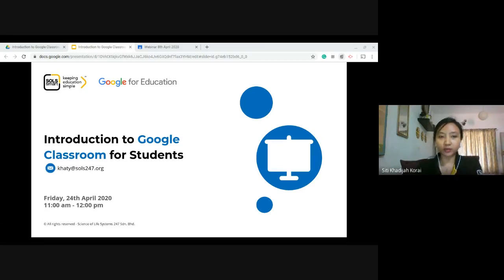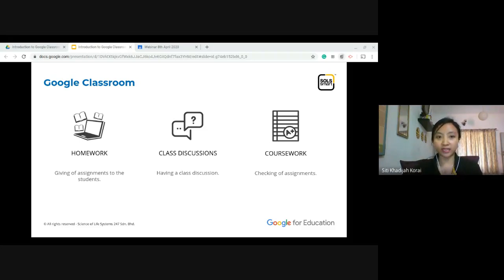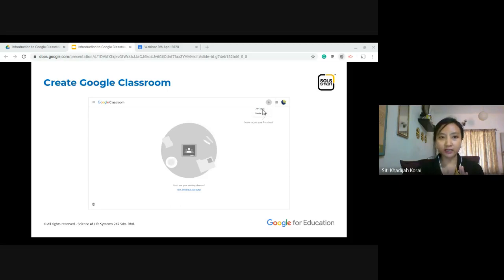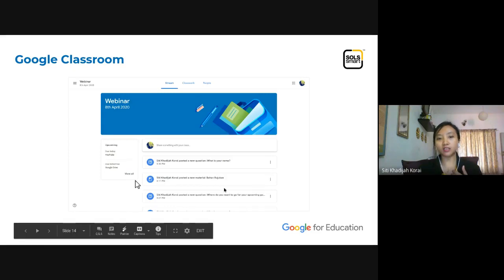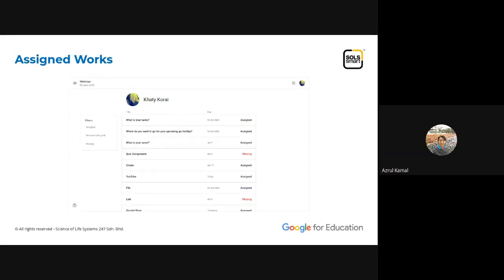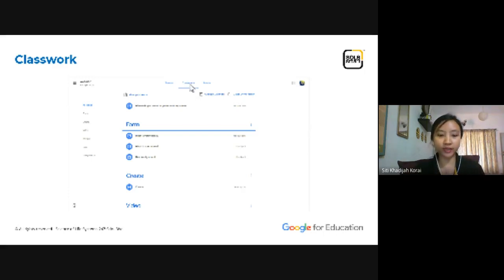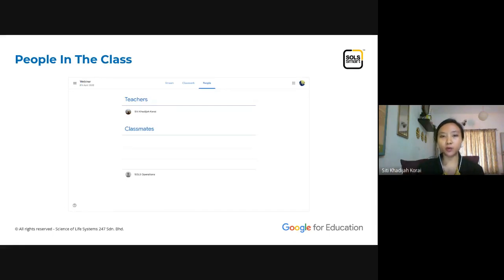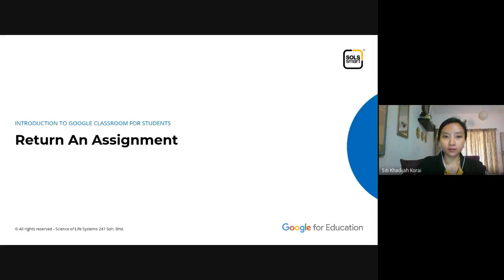Introduction to Google Classroom for Students Tutorial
Target group: Students & Teachers

Teachers level: Beginner

Topics covered: Google Classroom

Learning outcome:
1. How to join class;
2. How to return assignment;
3. How to check previous marks.